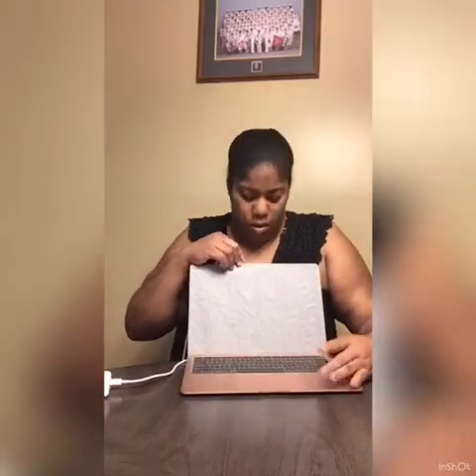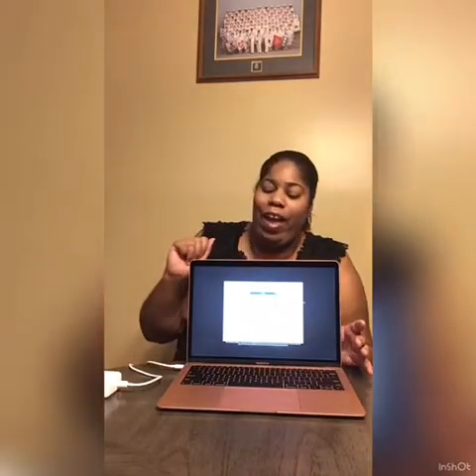UNBOXING 13in CERTIFIED MACBOOK AIR ROSE GOLD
Do You Wanna Send Me STUFF I LIKE GETTING STUFF:

Shawan Shenek
Dalzell, SC 29040